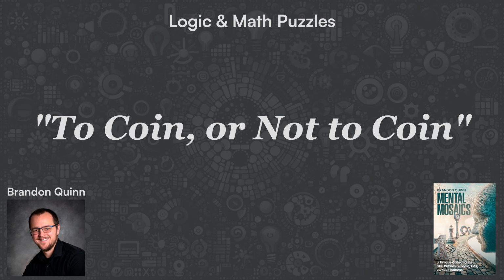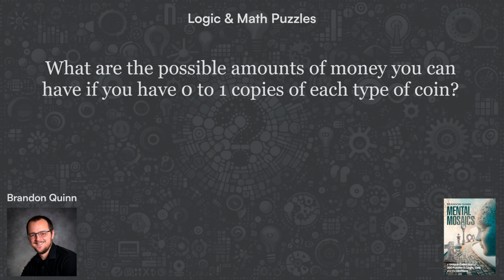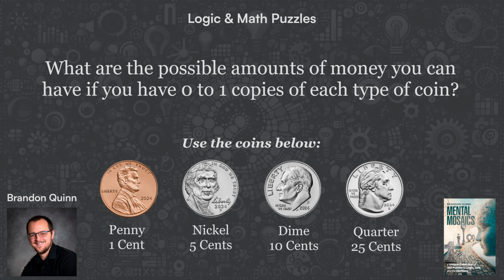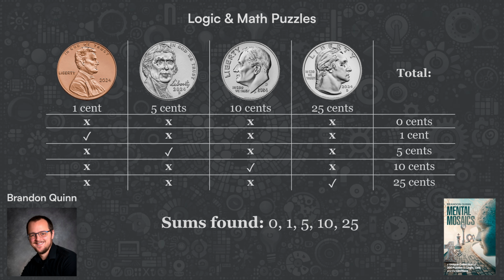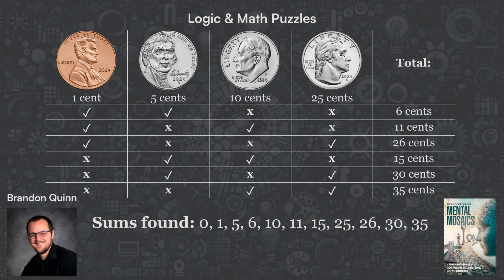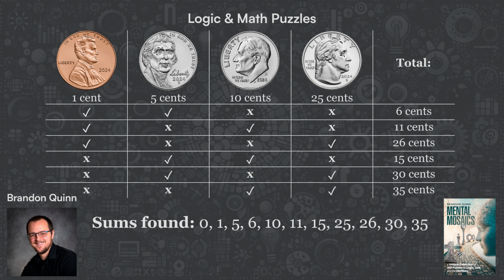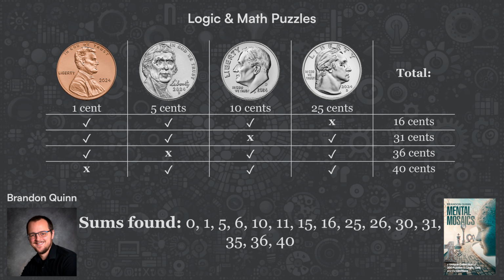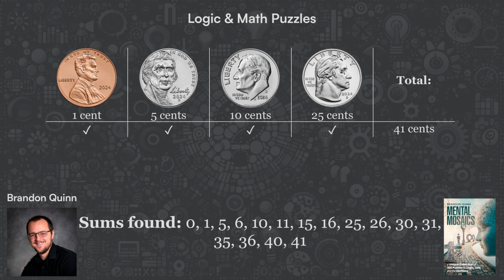To Coin, or Not to Coin - Logic Puzzle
Can you solve my puzzle, "To Coin, or Not to Coin," from my book, Mental Mosaics?

My Puzzle Books:
⋅ Mental Mosaics

Video Timeline:
00:00 - Puzzle
00:37 - Answer and Explanation